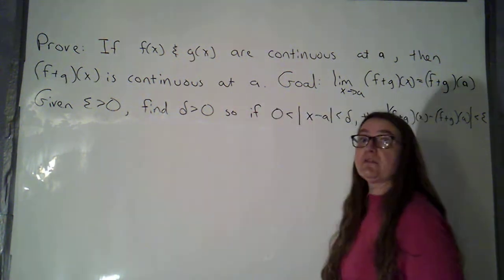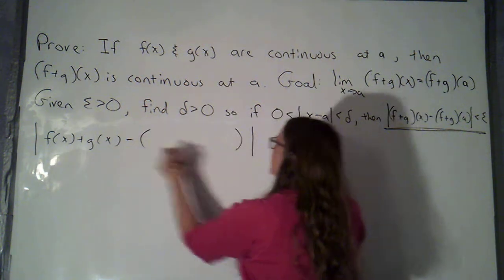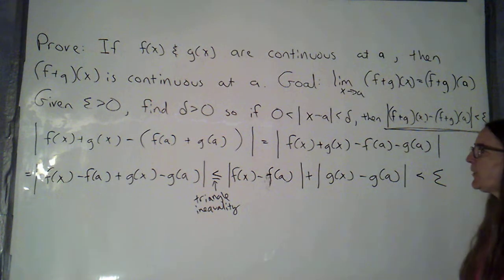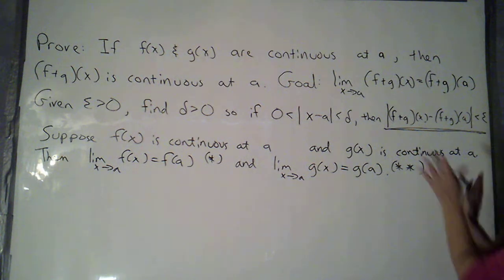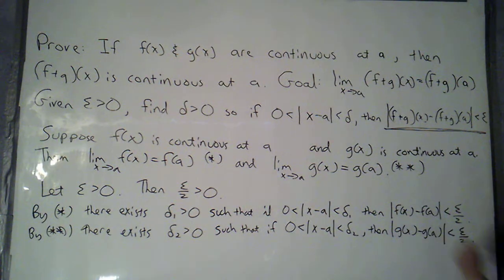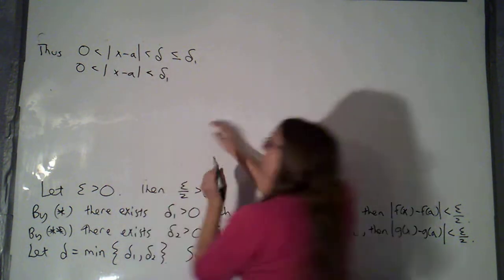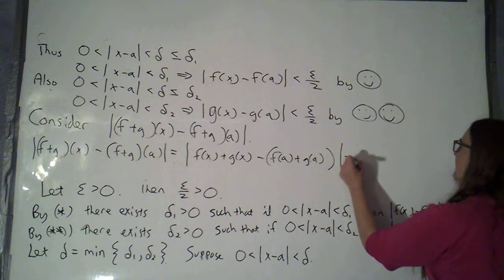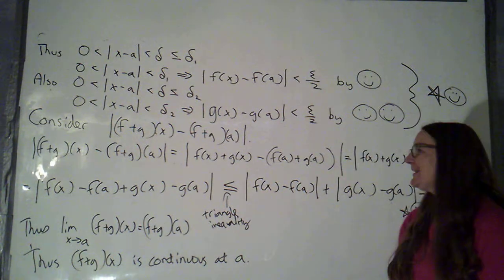Proof that the sum of continuous functions is continuous